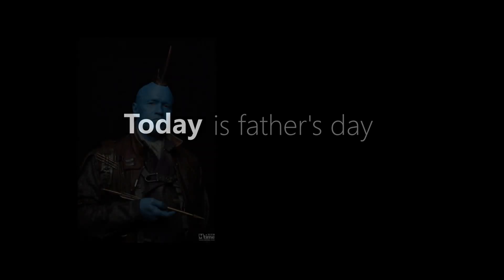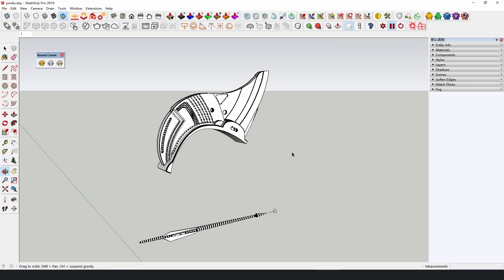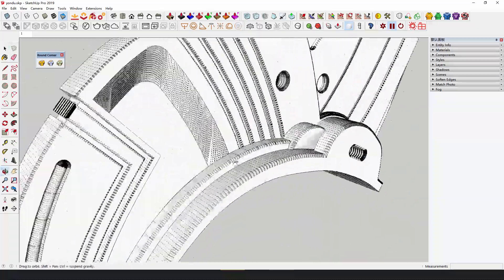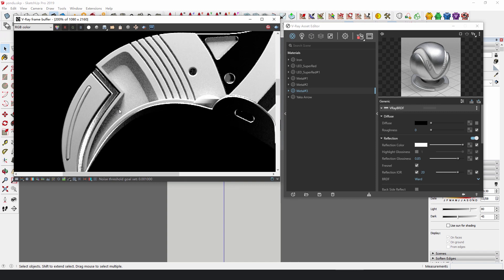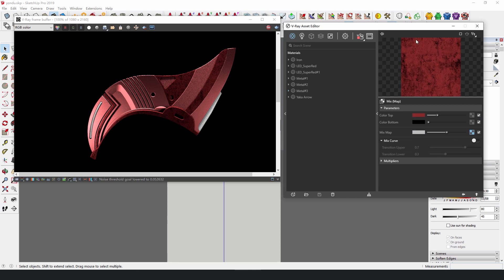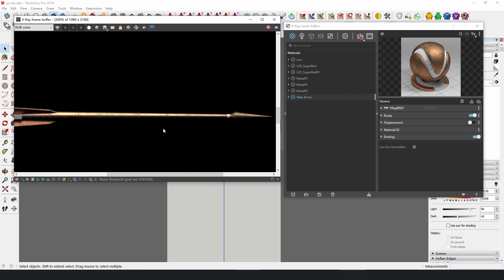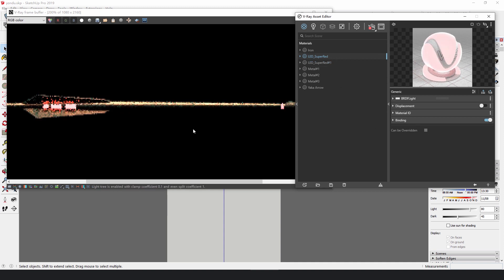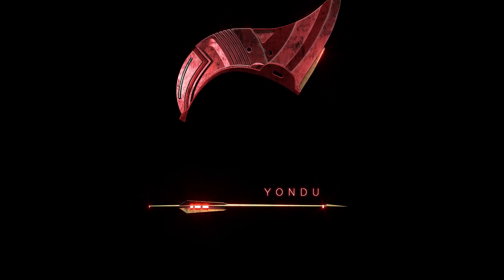Sketchup + V Ray Tutorial丨Wallpaper丨Father's Day Special—To Yondu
Today is father's day. This is a special of making mobile phone wallpaper using Sketchup and Vray, a tribute to a special character, Yongdu udonta
If you like this wallpaper, you can get it from our Behance homepage.
Software versions：Sketchup Pro 2019 / V-Ray for Sketchup 4.2
Welcome to leave your comments :)